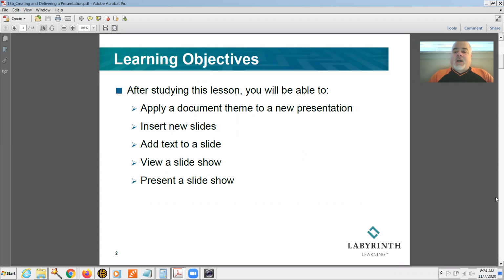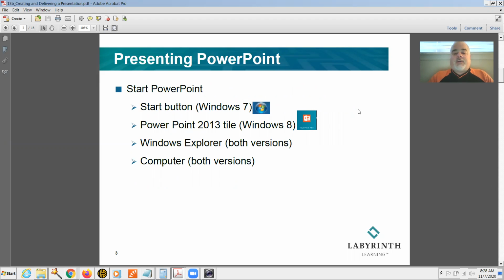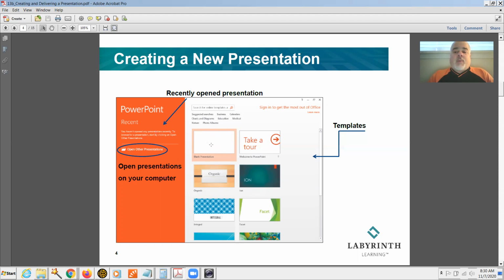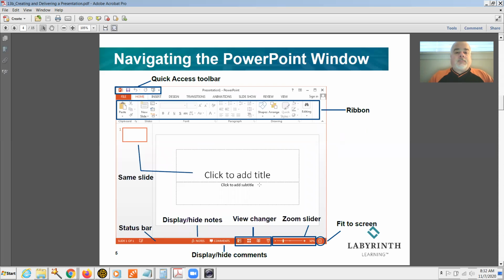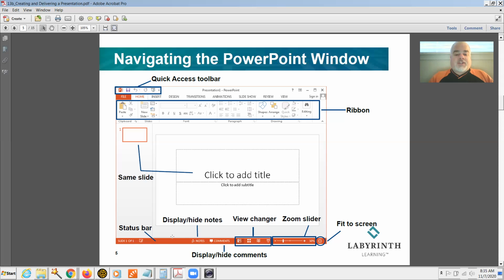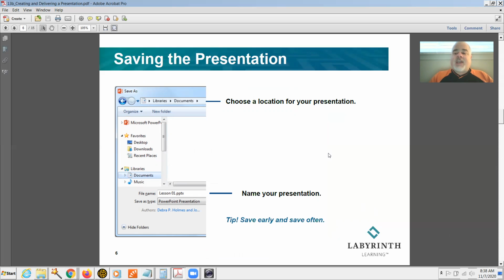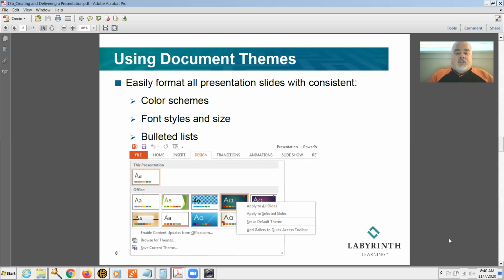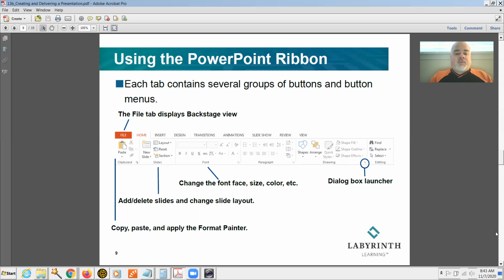12a1 Creating & Delivering a Presentation